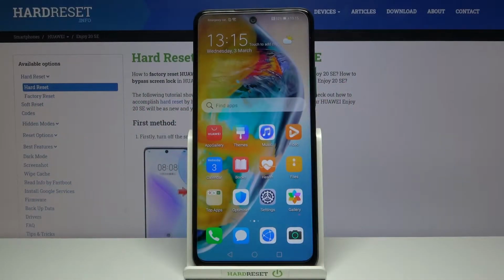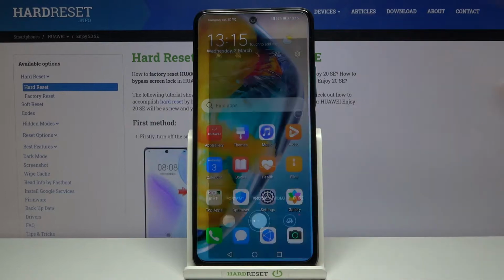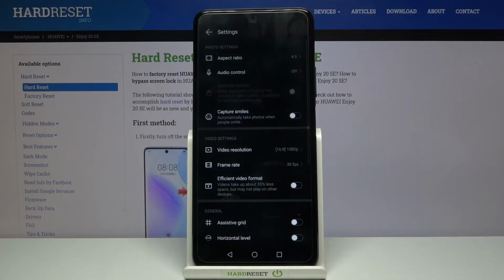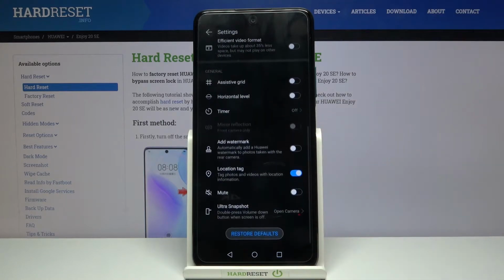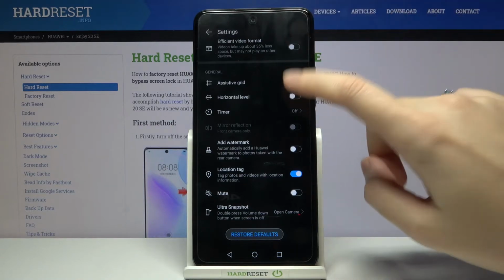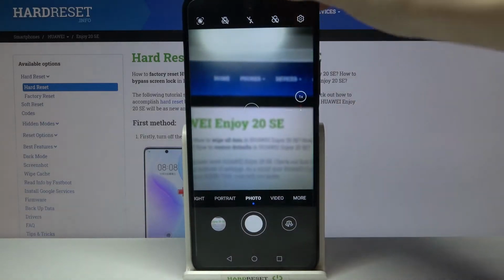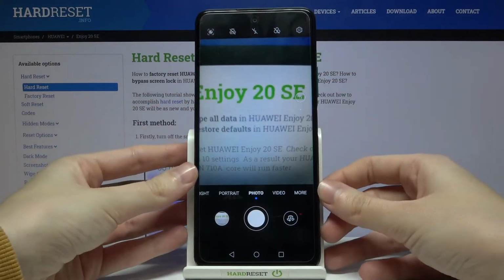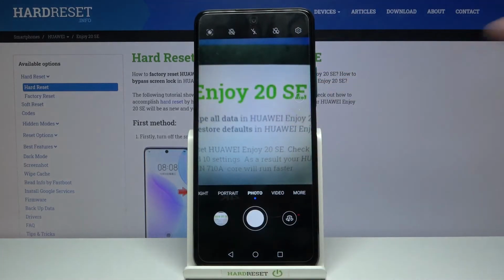How to Turn On Camera Leveler in HUAWEI Enjoy 20 SE – Make Perfectly Straight Photos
Would you like to learn how to turn on camera lever in your HUAWEI Enjoy 20 SE? In this tutorial we’d like to share with you how easily you can find proper camera settings and how to find the leveler. This option will show you if you’re holding your device perfectly straight by switching the position off applied leveler. So let’s follow all shown steps and successfully turn on camera leveler.

How to show leveler in HUAWEI Enjoy 20 SE? How to activate leveler in HUAWEI Enjoy 20 SE? How to turn on leveler? How to switch off leveler in HUAWEI Enjoy 20 SE? How to show orientation lines in HUAWEI Enjoy 20 SE? How to set orientation lines in HUAWEI Enjoy 20 SE? How to enable orientation lines in HUAWEI Enjoy 20 SE?